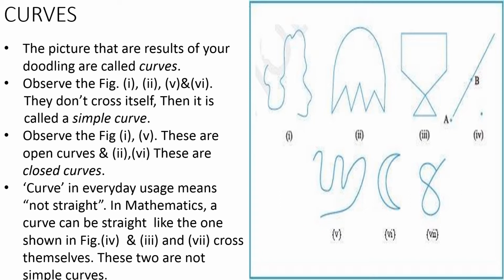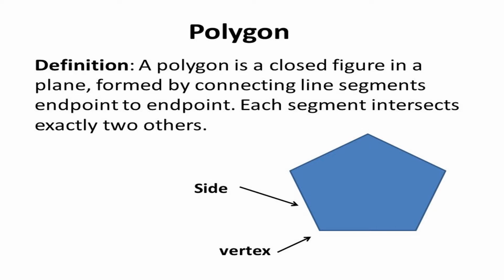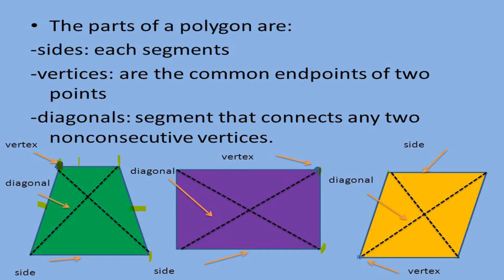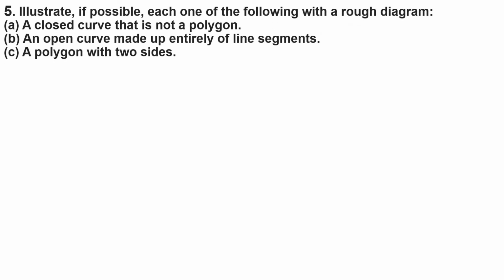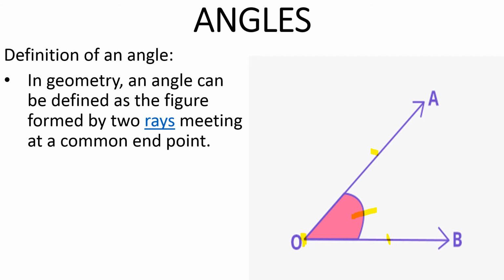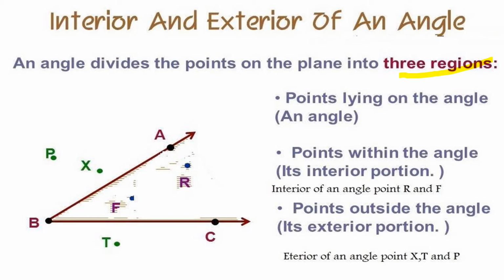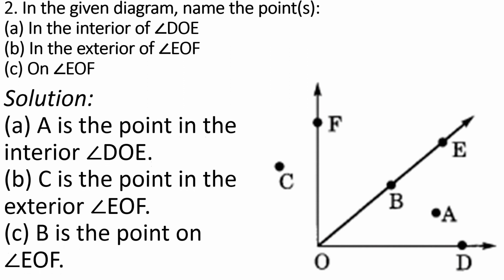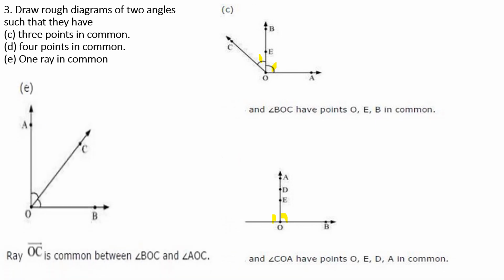GRADE6 MATHS|CBSE CLASS6|NCERT GRADE 6 MATHS|BASIC GEOMETRICAL IDEAS| PART 2OF4|VGC